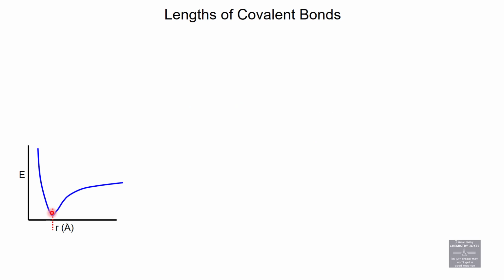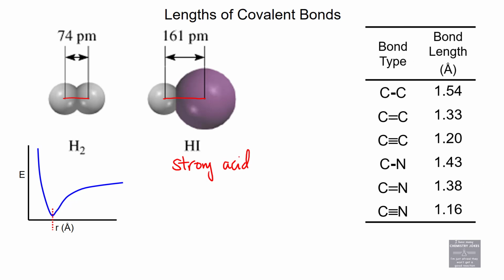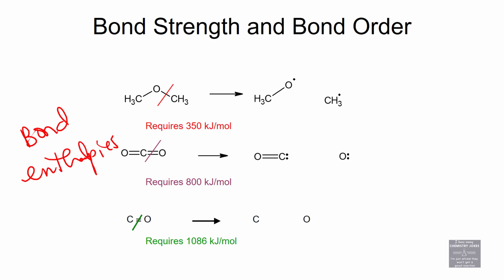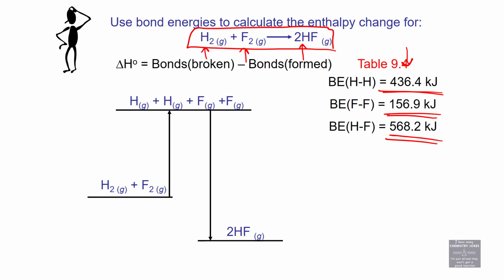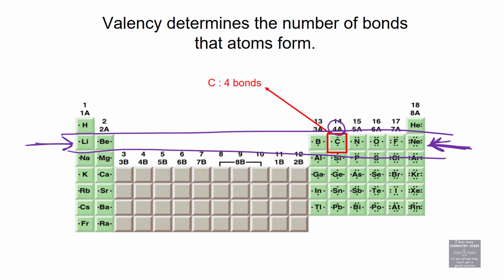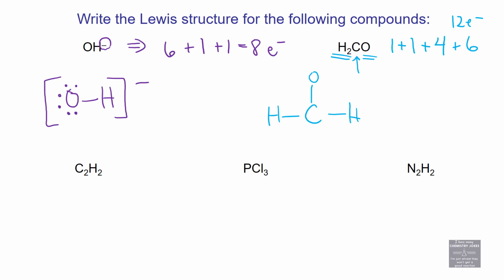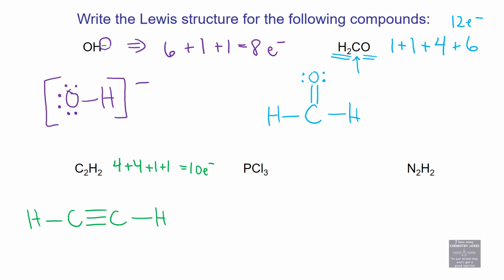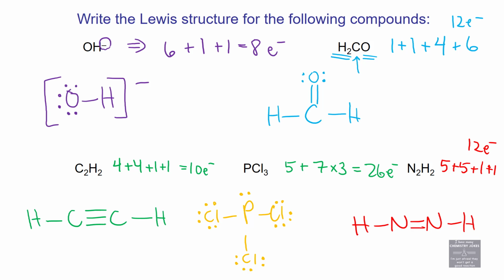02 Lewis Structures II